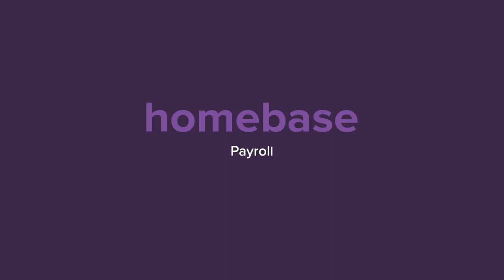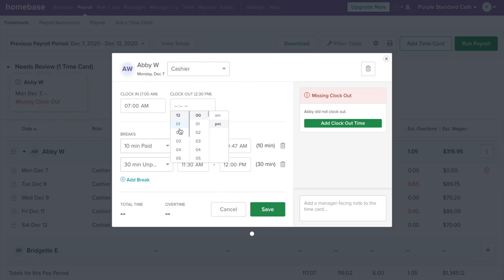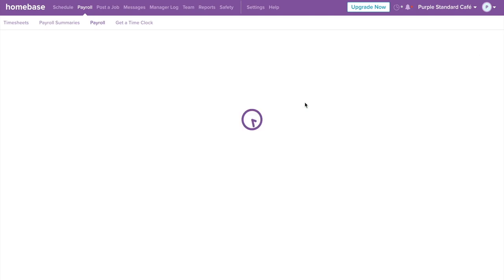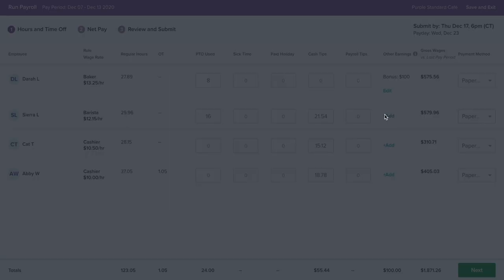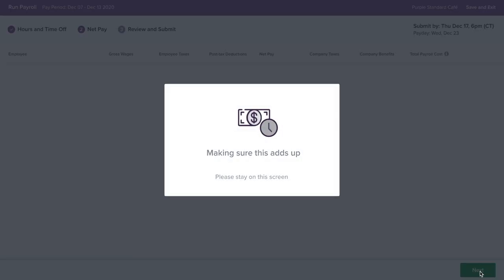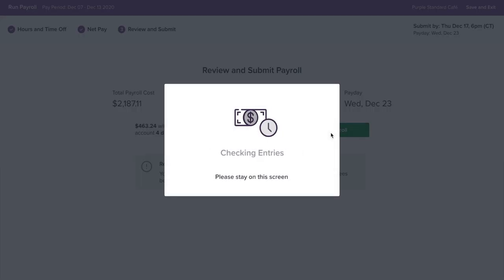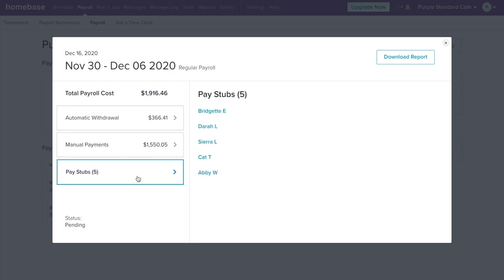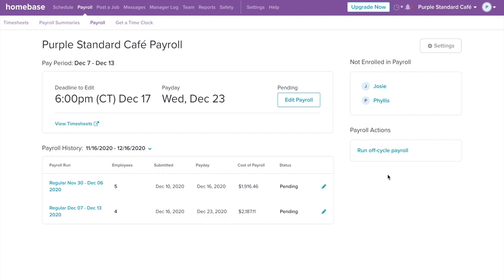Full-service payroll - Homebase (Jul '22)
Make payroll painless with Homebase. With one click, turn your timesheets into hours and wages in payroll. Then Homebase automatically calculates paychecks, sends direct deposits to employees, and files your payroll taxes.